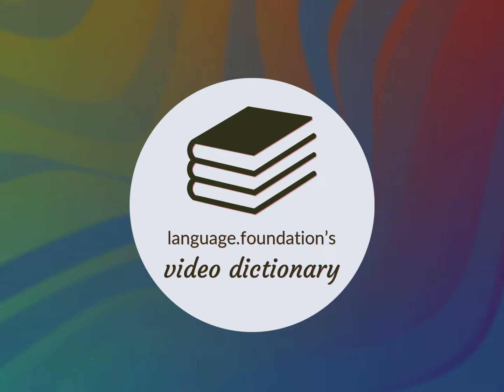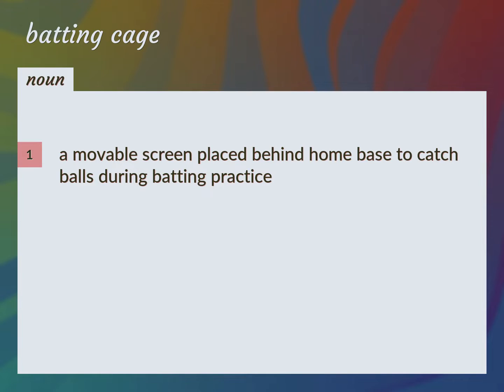Batting cage | meaning of Batting cage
What is BATTING CAGE meaning?